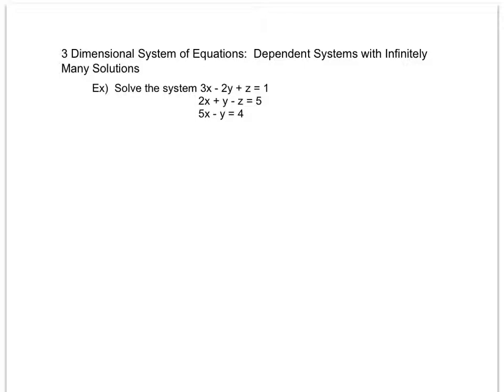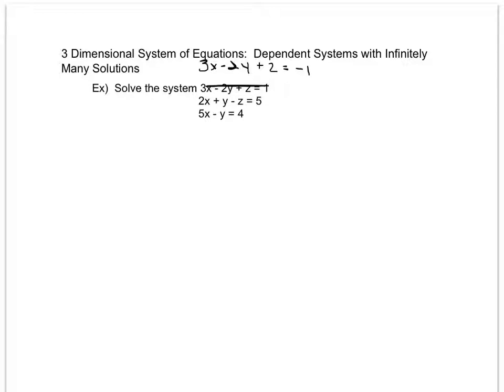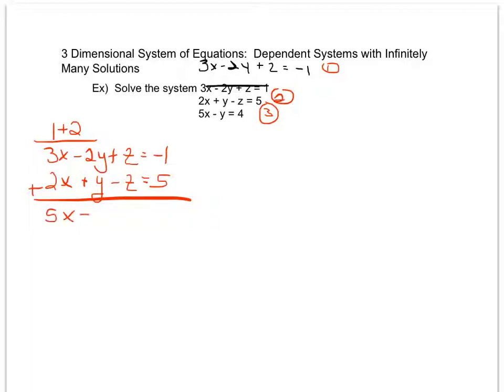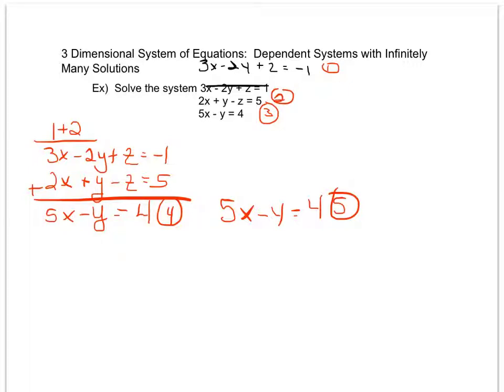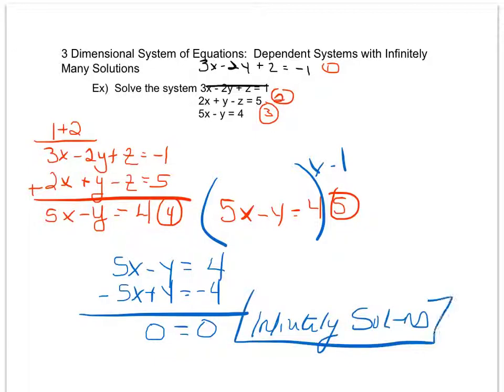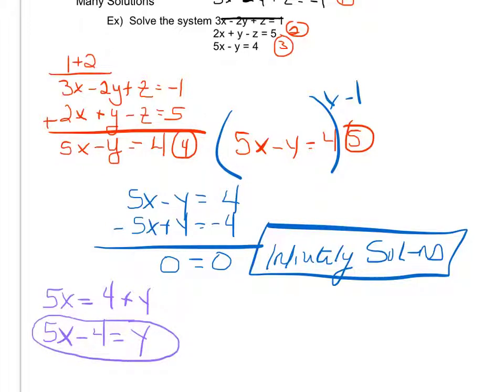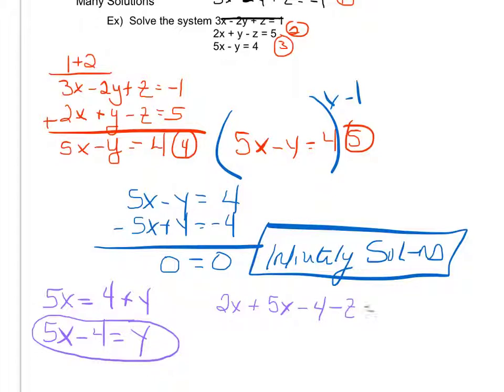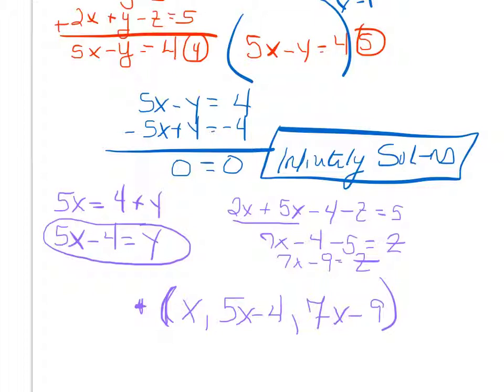3D Dependent Systems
Dependent Systems of 3 Dimension Equations